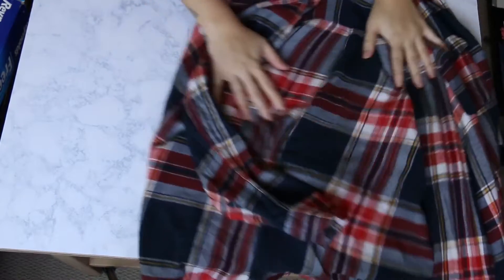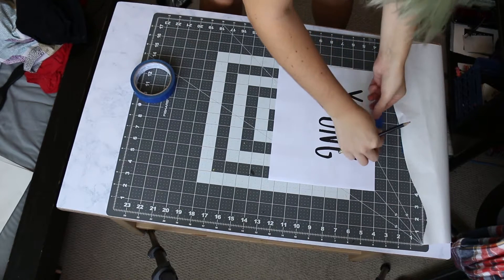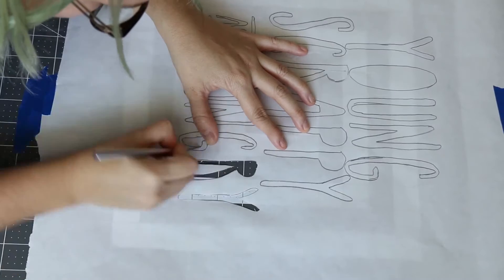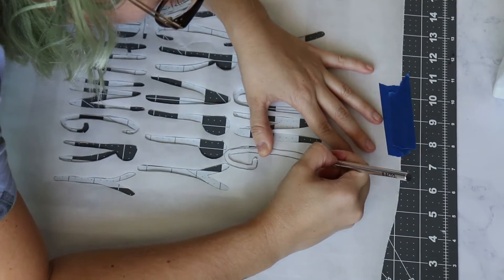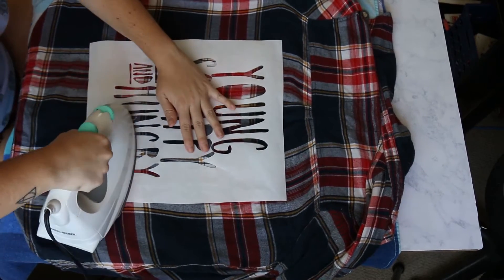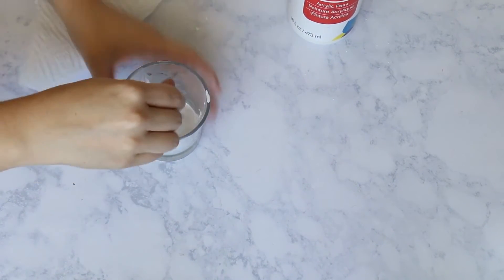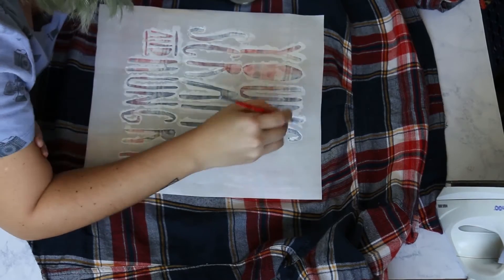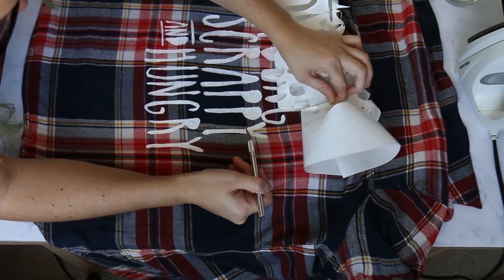DIY Hamilton Musical Flannel | Courtney Tomesch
Hey Katie,
Sorry for the delay in the video but better late than never! I hope you enjoy this video. I had a lot of fun making it and want to defiantly do more DIY videos in the future! If you were to make a flannel with a saying on it what would it say?
Thanks Cody (Brother) for helping me film

Freezer Paper
Fabric Medium